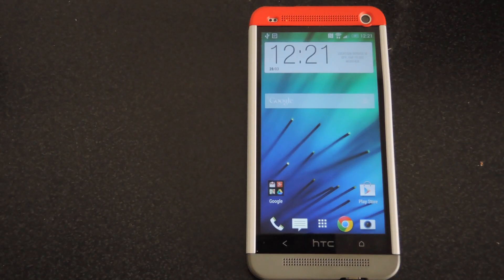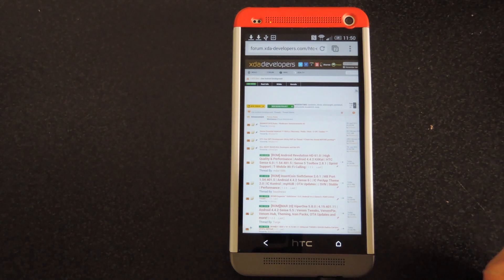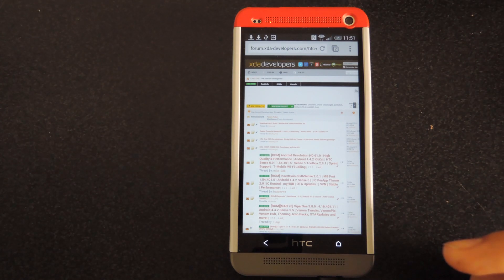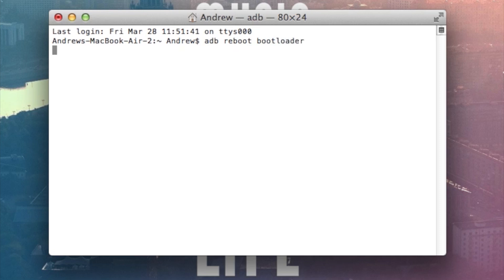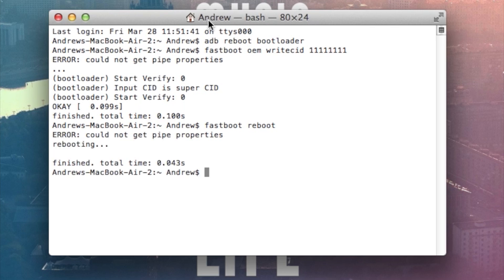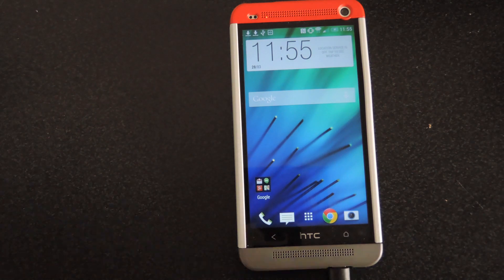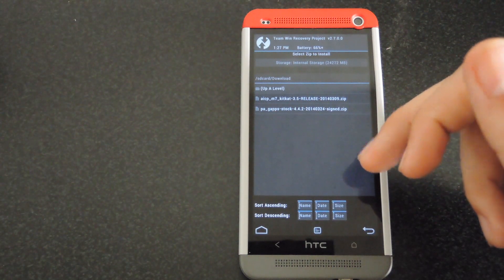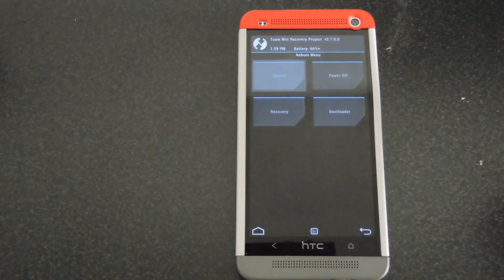Flash Custom ROMs onto Your Rooted HTC One (M7/M8) [How-To]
How to Flash a Custom ROM [HTC One]

In today's softModder guide, I'm going to show you how to flash a custom ROM onto your HTC One (M7 and M8) that has a unlocked bootloader. Before starting, be sure to already have your ROM and Gapps downloaded, as well as a custom recovery installed (like TWRP).

For more information and more HTC One tips and tricks, check out the full article over on HTC One softModder using the link above.